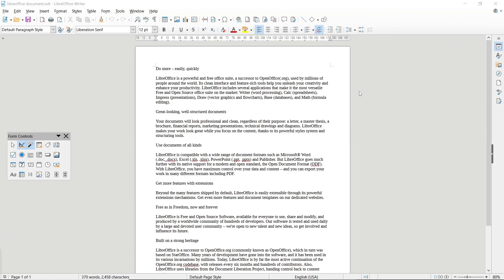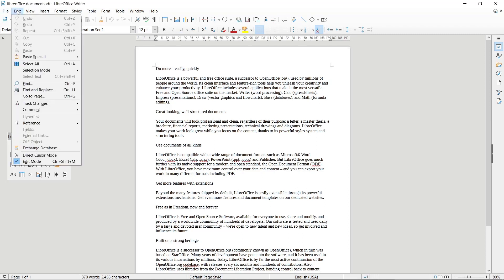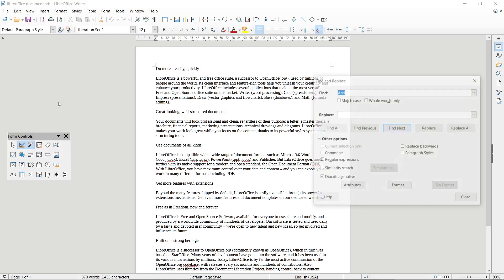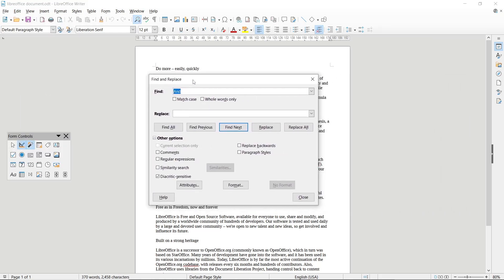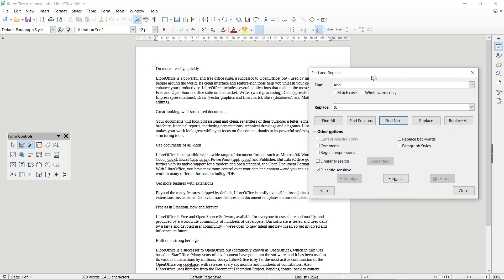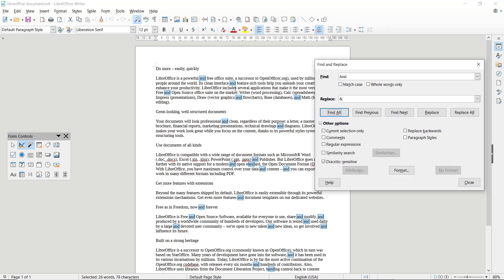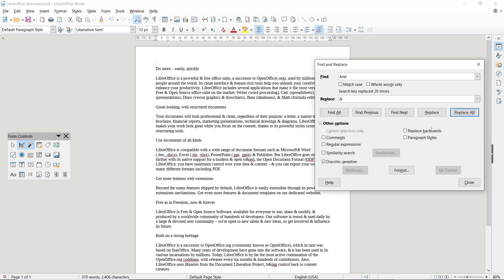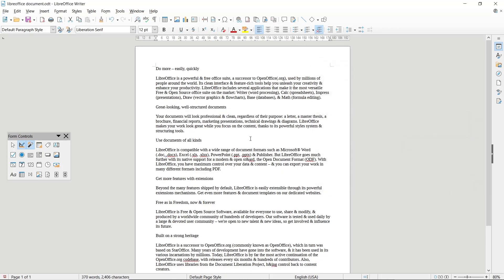LibreOffice How To Find And Replace For Beginner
Learn libreoffice basic tutorial for beginner how to easy find and replace words